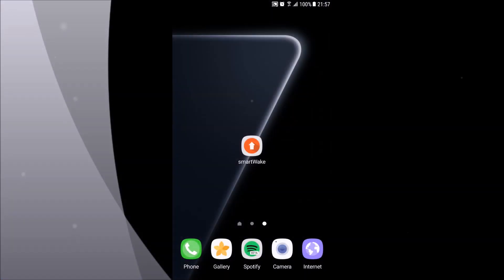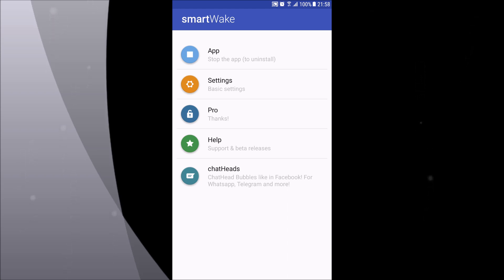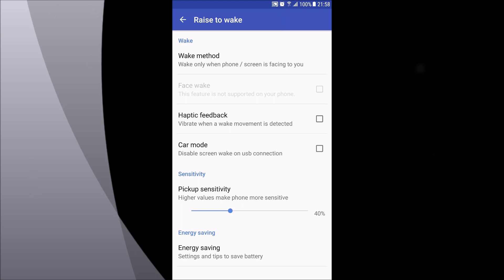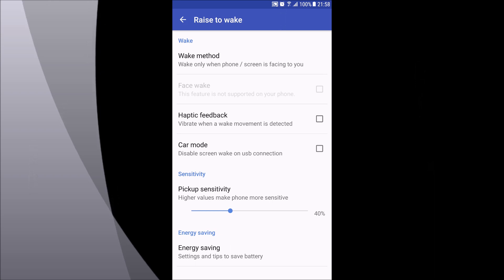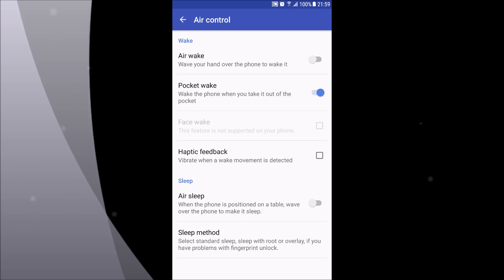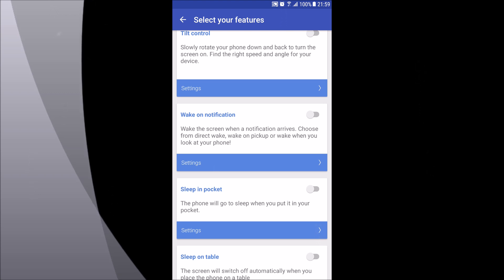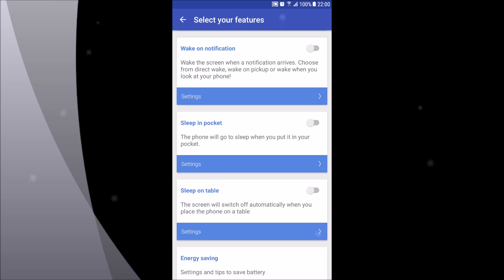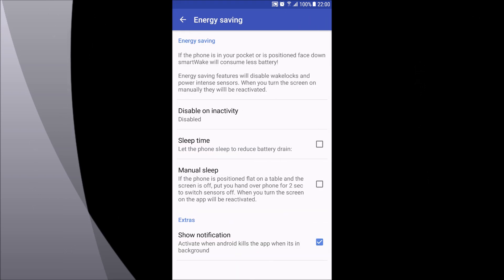2018 Raise to wake on every Android Device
Raise to wake is a really cool feature that can be used on every android device !
Leave your email as a comment so that I can send you the full APK file.